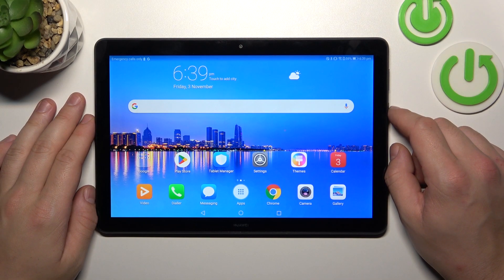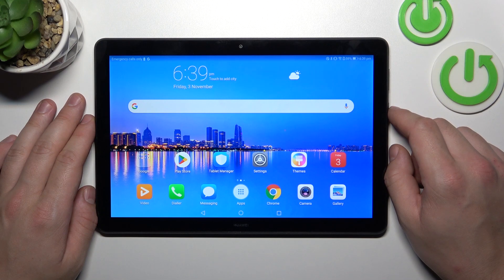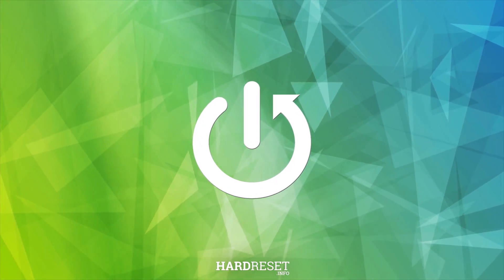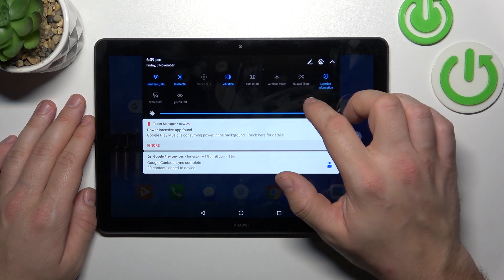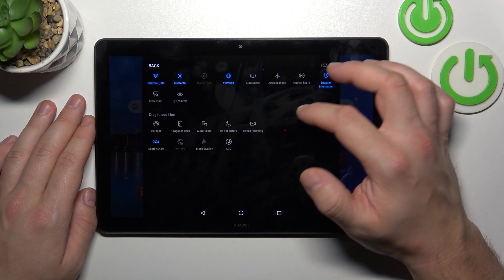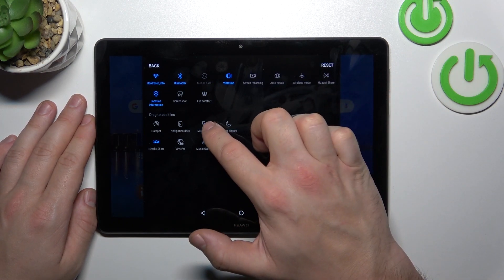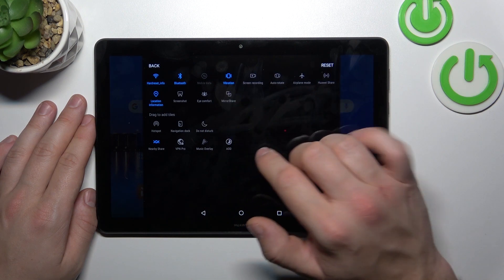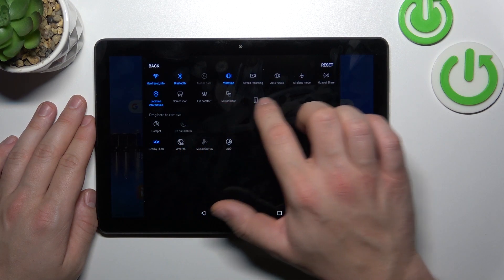Does HUAWEI MediaPad T5 have Screen Mirroring?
Find out more:
This tutorial aims to provide users with comprehensive information regarding screen mirroring capabilities on the HUAWEI MediaPad T5. It addresses the functionality of screen mirroring, if available, and provides guidance on how users can utilize this feature to mirror their tablet's display onto a larger screen or other compatible devices.

Does the HUAWEI MediaPad T5 offer screen mirroring functionality?
What are the benefits of screen mirroring for users, and in what scenarios might it be useful?
How can users verify if their MediaPad T5 supports screen mirroring?
Are there specific devices or platforms compatible with the MediaPad T5 for screen mirroring?
Can users mirror their tablet's screen onto a TV or other external displays, and if so, what steps are involved?